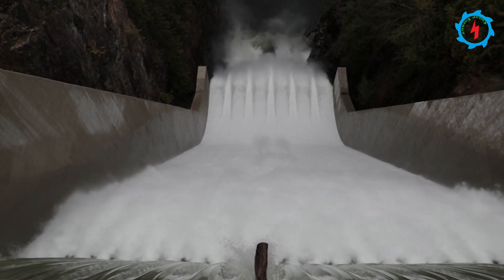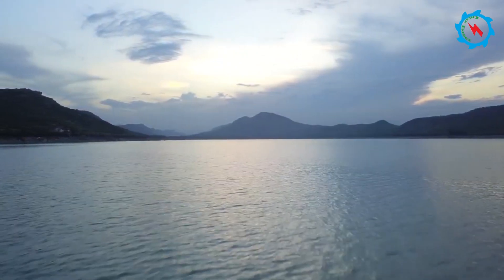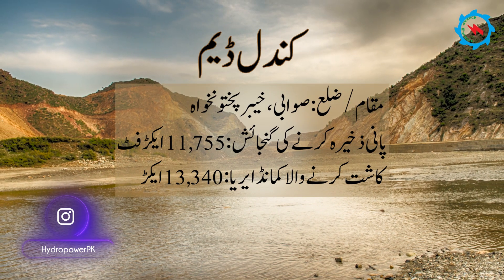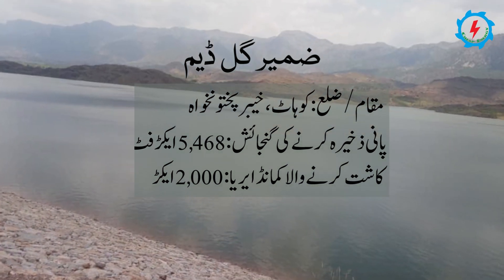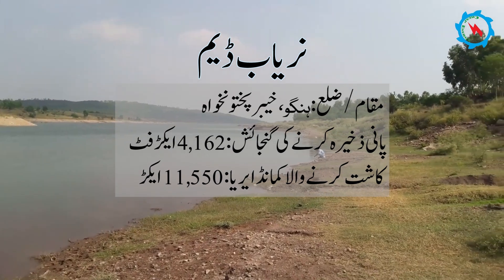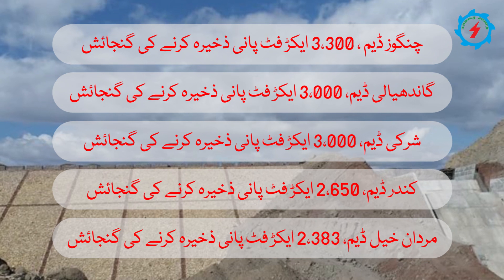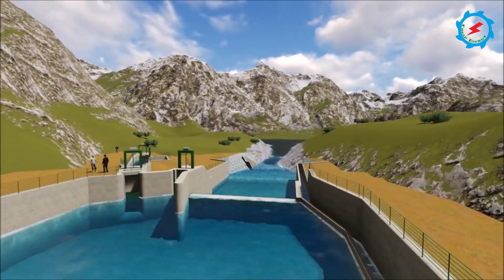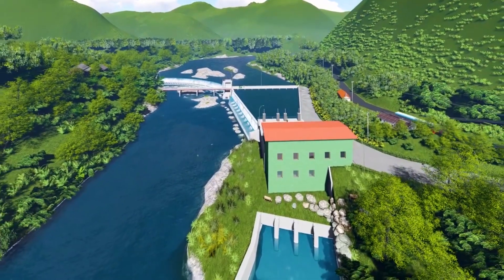Small Dams in KPK | Conservation of Irrigation and Drinking water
Pakistan is the custodian of the world largest irrigation system and these small dams are contributing in the country’s GDP. Due to the mountainous topography of KP, it has tremendous potential for small and medium dams. The list of small dams in KPK stretched up to 31 dams. These dams are helping to store irrigation water and fulfil the drinking water needs.

The small dams may not result in sustainable development of agriculture, in contrast to large dams, but its impact on groundwater development is positive. The trend in favour of small dams is being pursued in the developing countries. Sri Lanka has constructed some 12,000 small dams and Nepal more than 2,000. In India, which is considered a leading dam builder, 19,134 small dams have been developed and 52 small dams would shortly be constructed on Chenab and other rivers originating from Kashmir.

A special feature of small dams, where reasonable water head is available, is the generation of hydroelectric power, almost as a by-product. According to the reliable studies, potential exists to generate more than two thousand megawatts utilizing proposed small dams in the country. These schemes can contribute effectively to the future power needs as well.